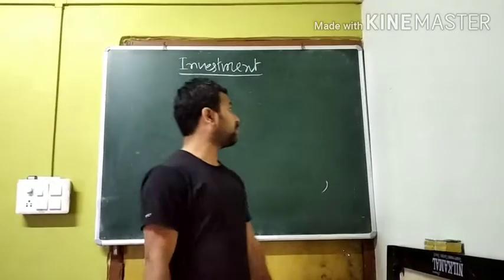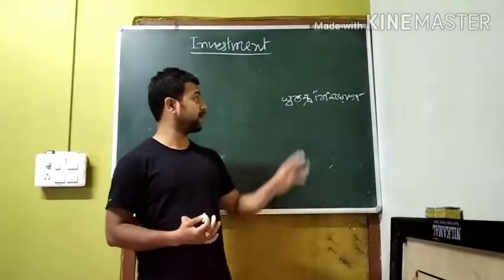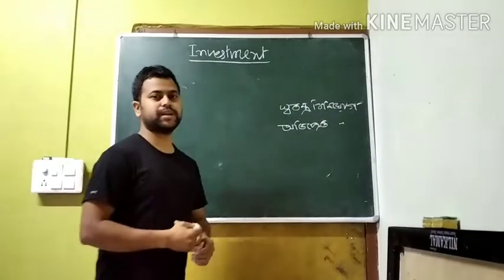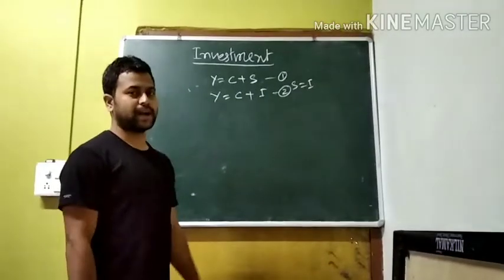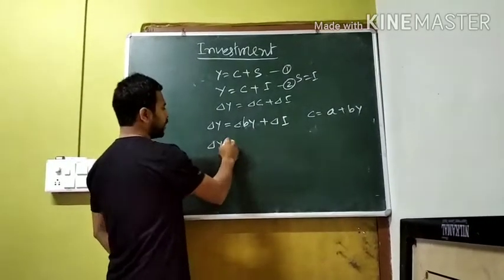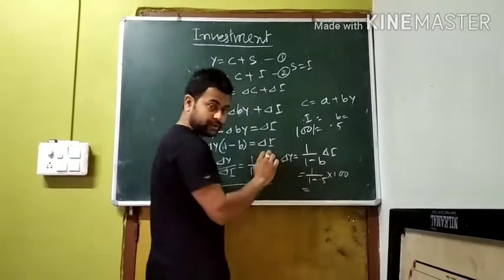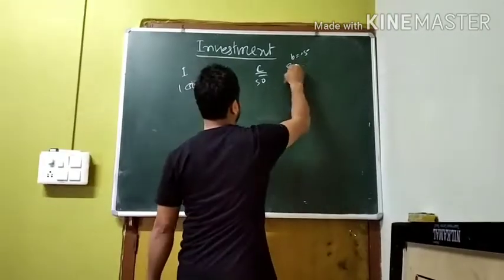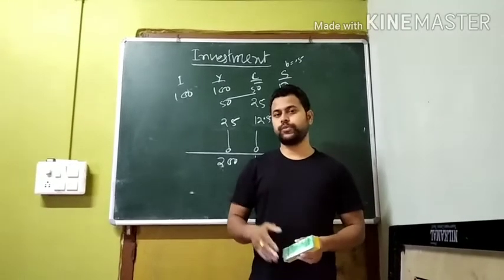Investment by Romen Kalita